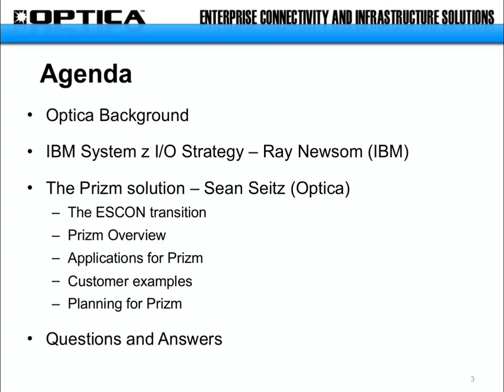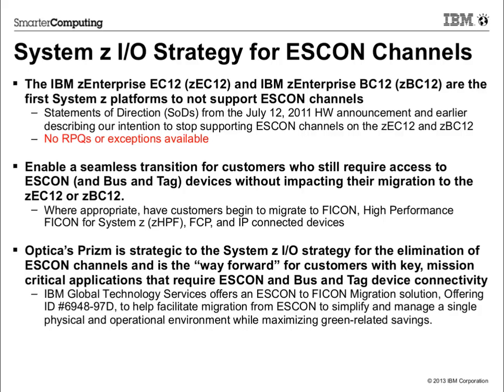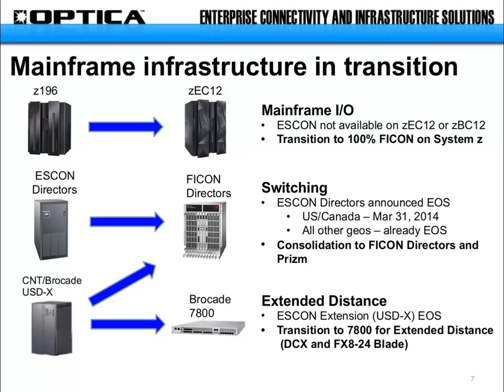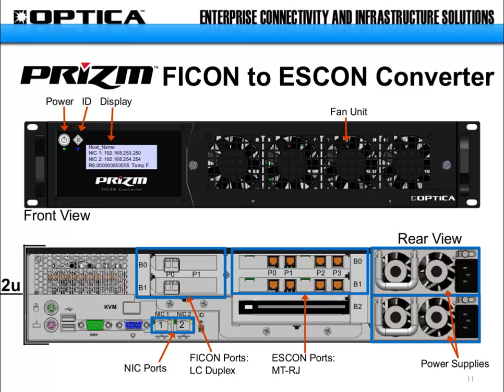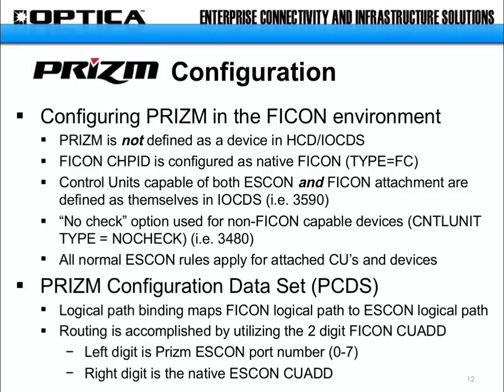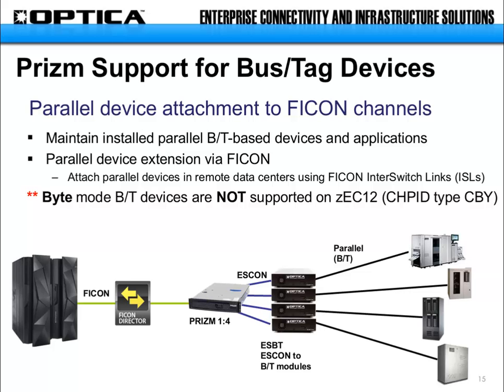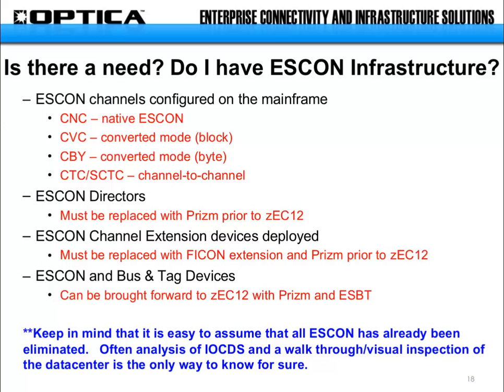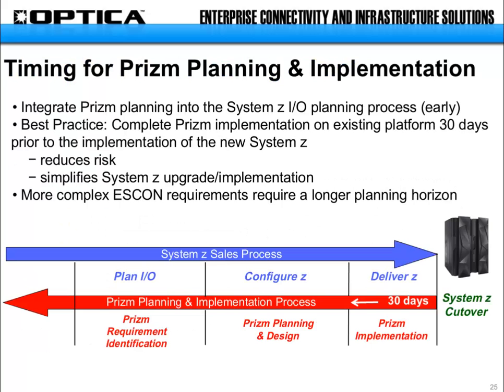Optica Webinar 2013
Modern mainframes have no ESCON! How can I keep my ESCON device portfolio?